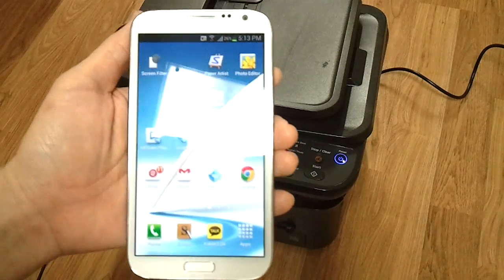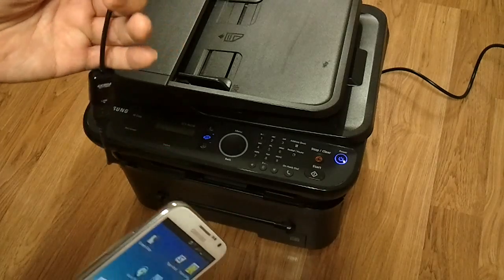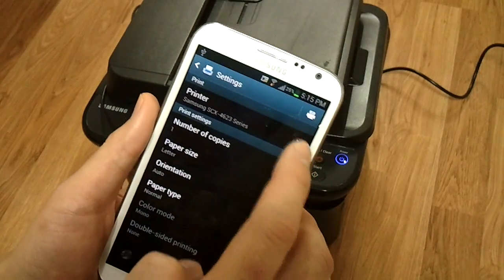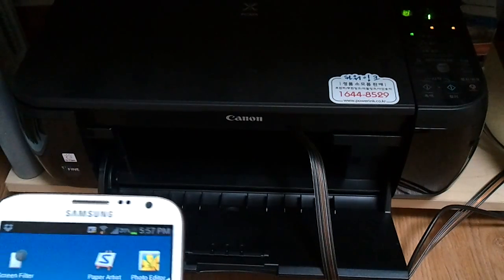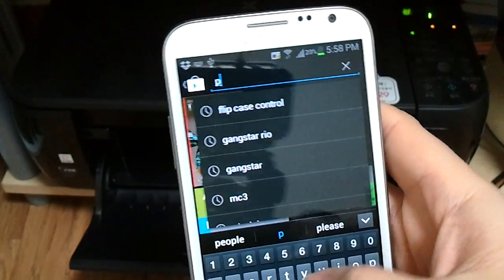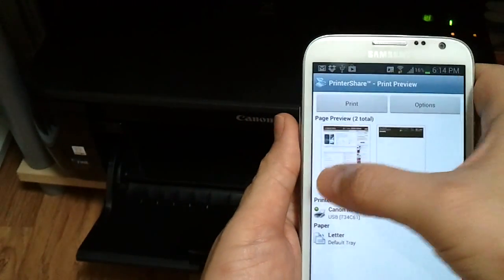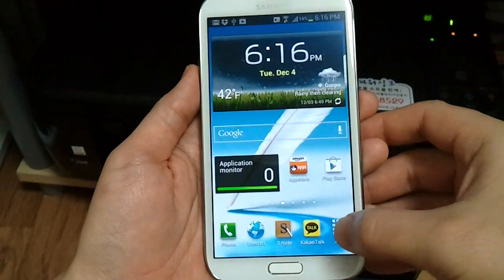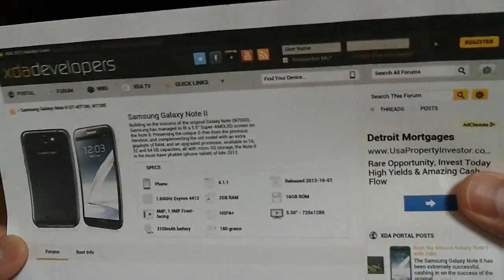Samsung Galaxy Note 2 Tips & Tricks (Episode 34: Printing on Samsung and non-Samsung Printers)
Requested by: Jason K, mikekim, paragshekhar, arunelie
How to print on a Non Samsung Printer on your Samsung Galaxy Note 2 running Android 4.1.  Before you purchase a solution, search for your printer manufacturer on the Google Play store.  A lot of them HP, epson, Lexmark, Brother all have apps in the market to make available some printing options, some more sophisticated than others.  However Canon wasn't one of them.  They only enable photo printing,

To print directly from a Samsung Galaxy Note 2 to a Samsung printer, it is easier than printing from a computer.  No drivers to set up.  It just works.  You just need a micro USB 5-pin USB OTG cable.   For a non Samsung printer, you have to get a 3rd party app.

If all fails, there is a robust and simple solution.  But for an app, it is kinda pricey, but if you need to use this a lot, it seems to work great.  Try a sample page before you buy.

There are other print modes such as bluetooth, network, or wifi, but I didn't have the option to test them during this time.